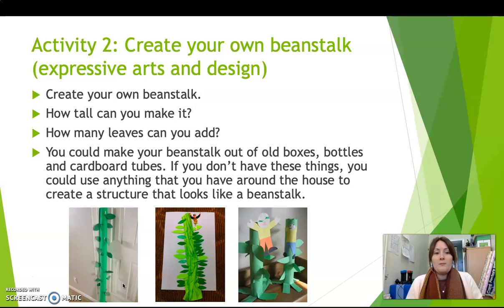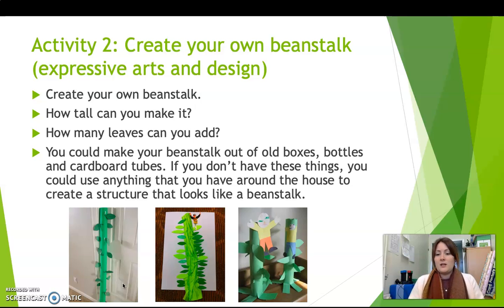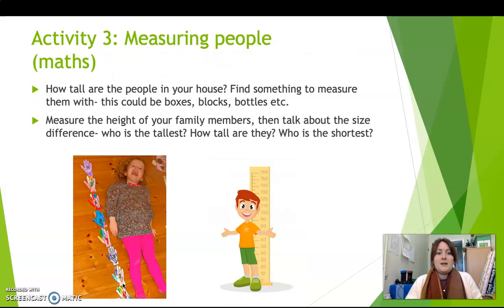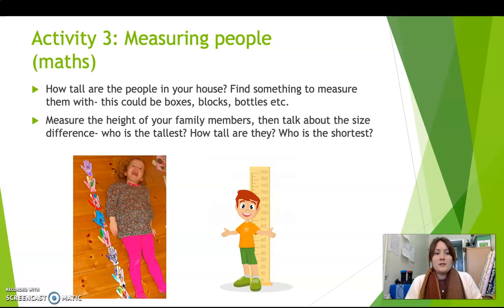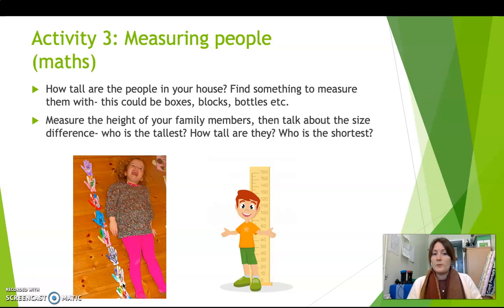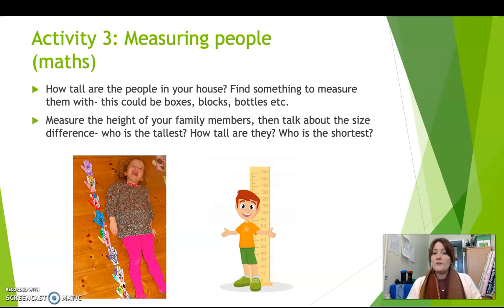F1 Home Learning 26/01/21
F1, here are your home learning activities for today!